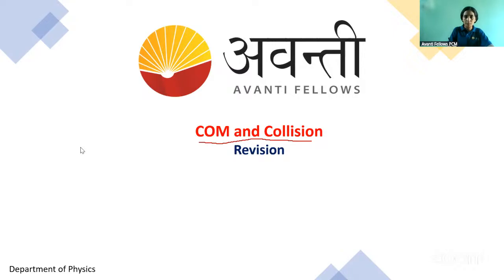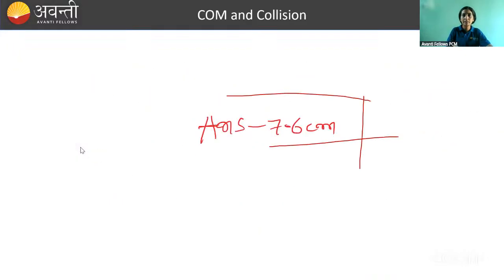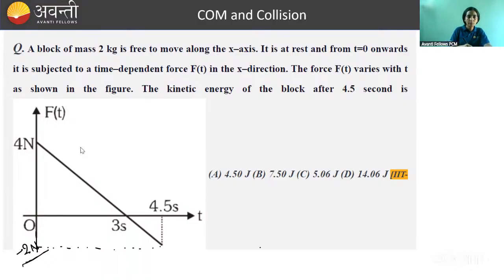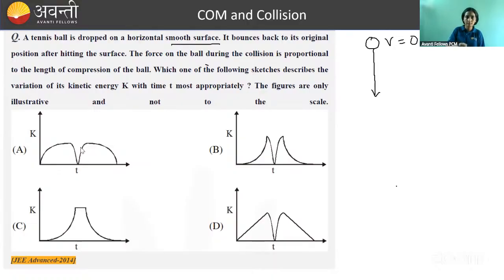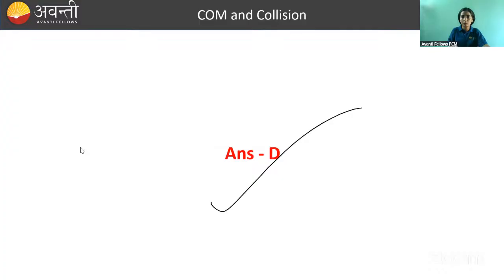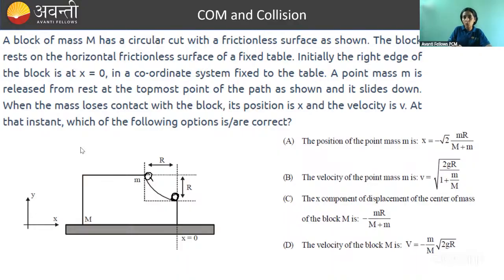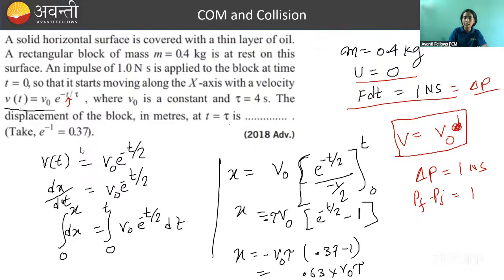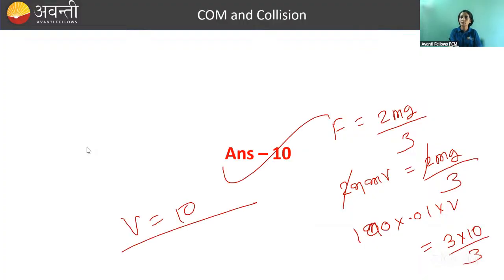Class - 05 - JEE Advanced Crash Course | COM And Collision